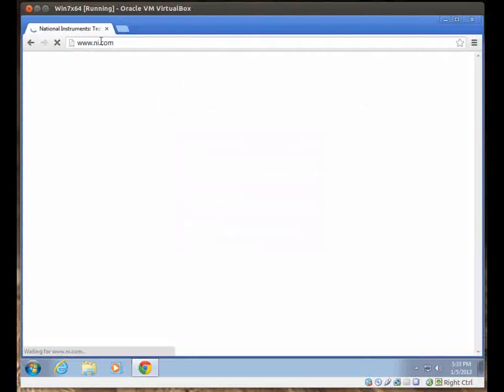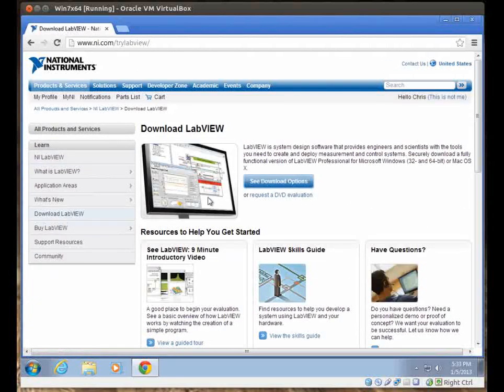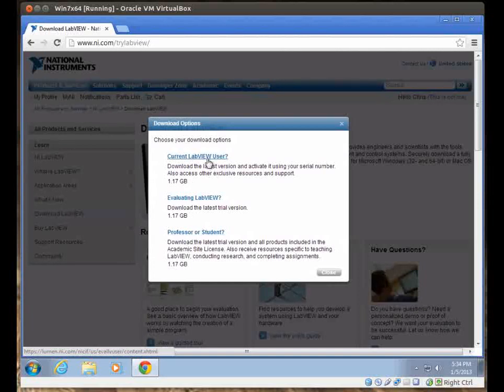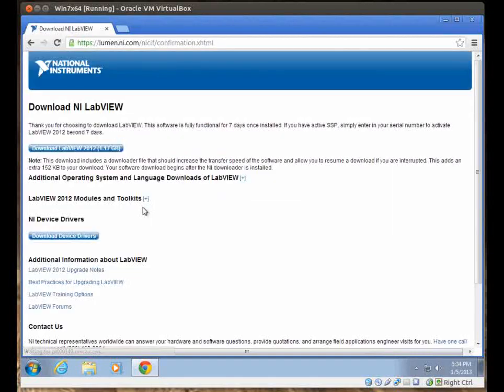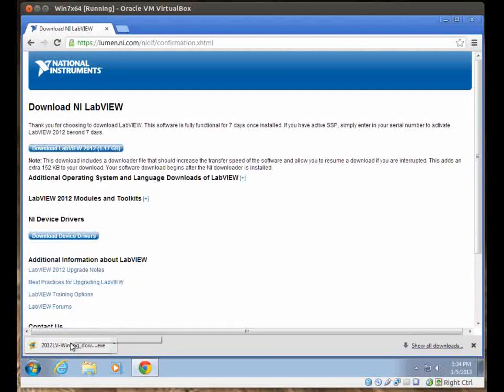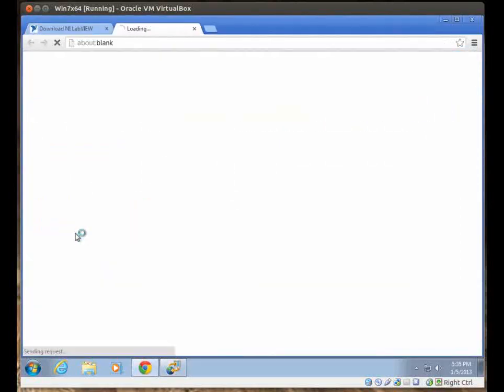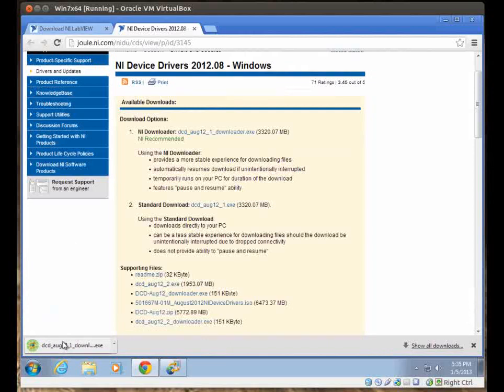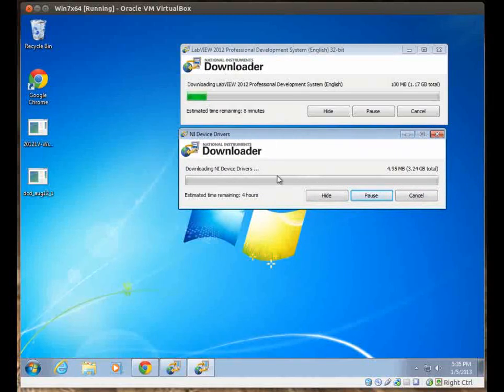How to Download LabVIEW